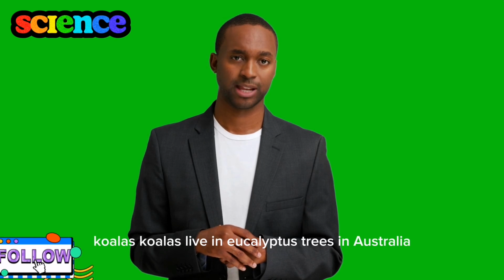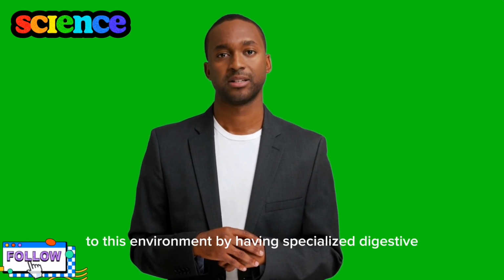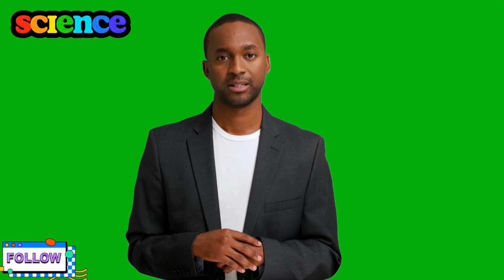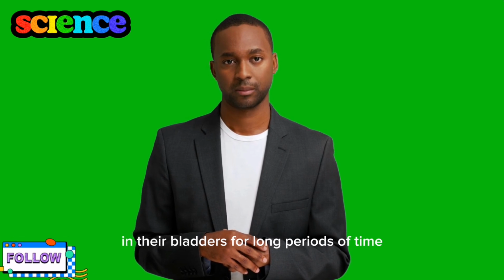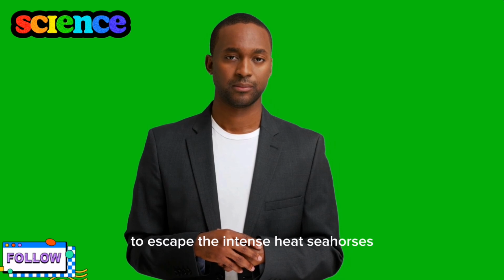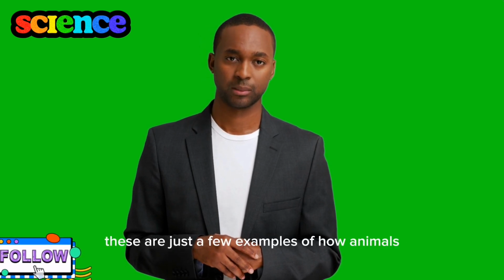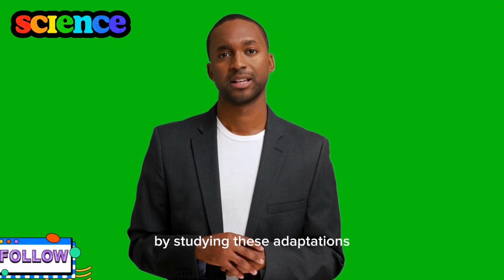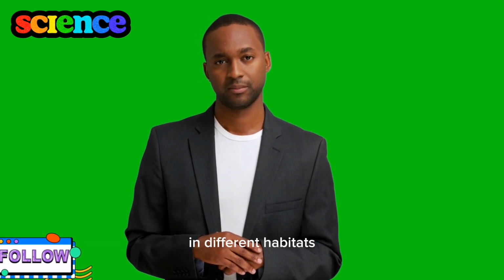Animals and their habitats|CLASS TWO|chapter 2,Different animals and their habitats|SCIENCE SHOW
Animals and their habitats: different animals and the habitats they live in, and how they are adapted to their environments.
Animals are adapted to their environments in a variety of ways, depending on the habitat in which they live. Here are some examples of different animals and the habitats they live in, and how they are adapted to their environments.
These are just a few examples of how animals are adapted to their environments. By studying these adaptations, we can gain a better understanding of the diversity of life and how animals have evolved to survive in different habitats.